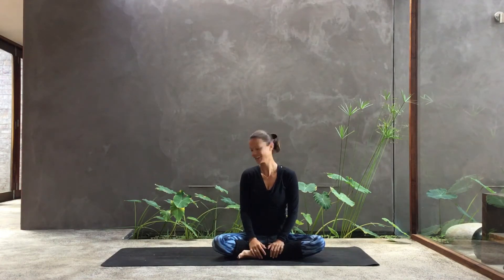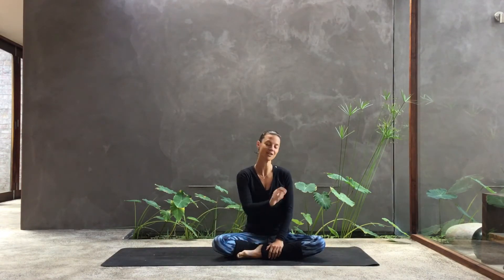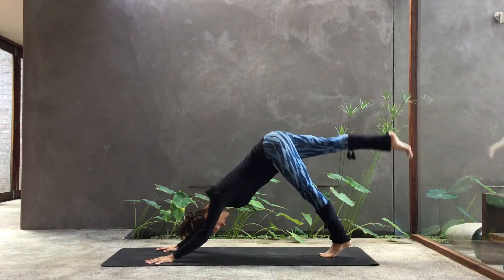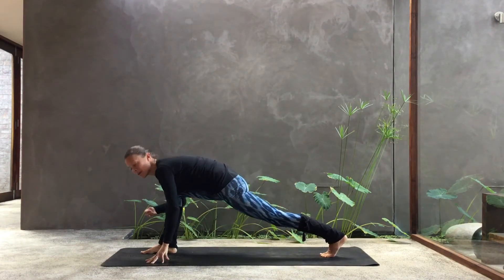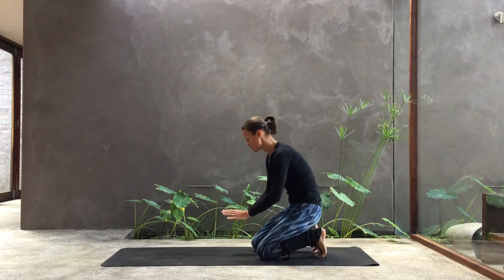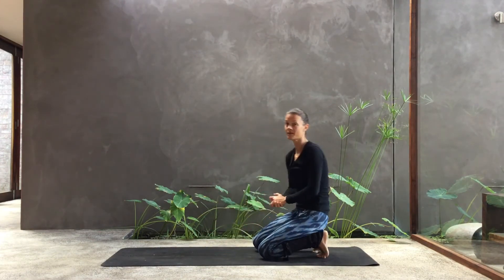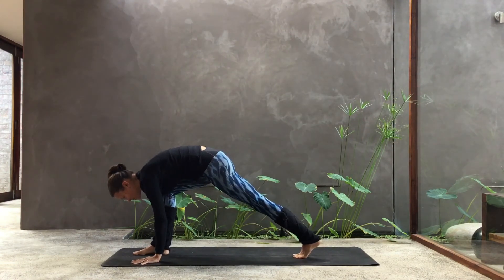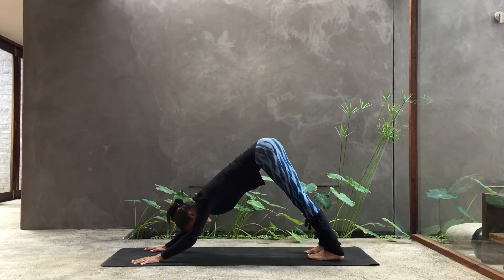Online Yoga - TUTORIAL - VINYASA - 3 LEGGED DOG TO LOW LUNGE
Connect with yourself and with others through yoga. My name is Joëlle. Yoga to me is about connection with oneself and with one another. My passion is to help people to connect through yoga. I believe that yoga helps us to be the best version of ourselves, on and off our mats. It gives us a better understanding of our inner voice and challenges our bodies to reach places that our minds don't believe they can go. Whether you are interested in the physical challenges, the mental or spiritual aspects, I hope yoga will improve your life as it has mine!